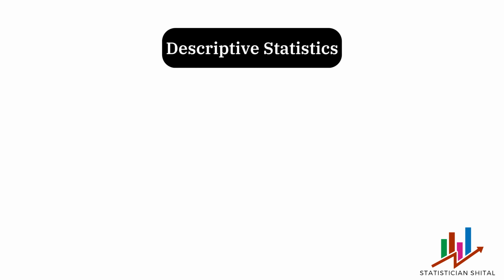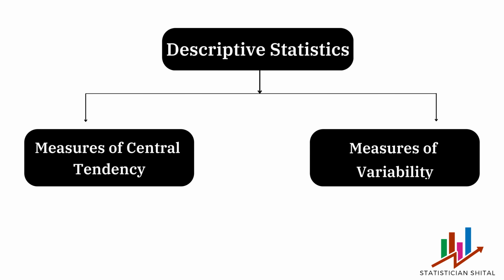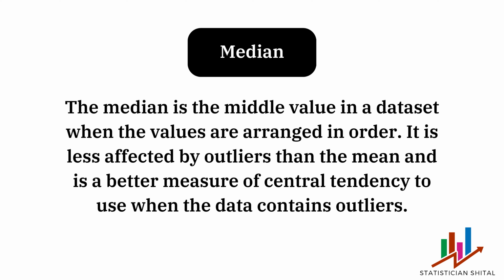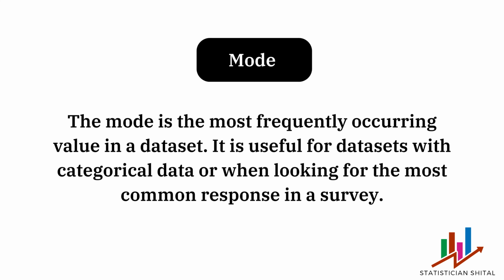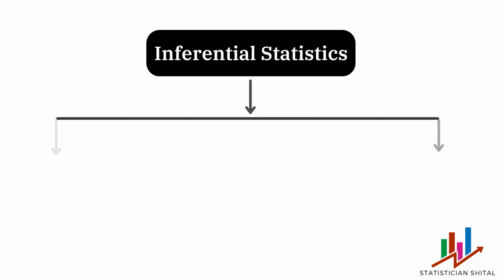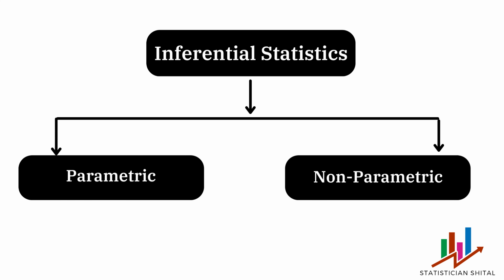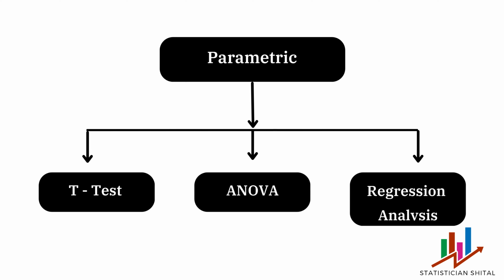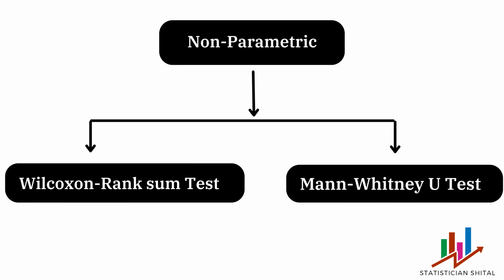Types of Statistics By Statistician Shital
Welcome to Statistician Shital's YouTube channel!
           Shital is a professional statistician who is passionate about using her expertise to help people make sense of the data that surrounds them. On this channel, you'll find informative and engaging videos that cover a range of statistical topics, from basic concepts such as mean, median, and mode to advanced techniques such as regression analysis and machine learning.

descriptive and inferential statistics
parametric and non parametric test
descriptive statistics and inferential statistics
types of data in statistics
types of variables in statistics